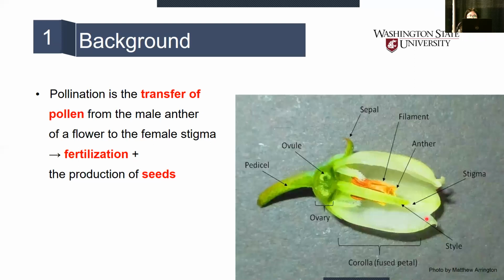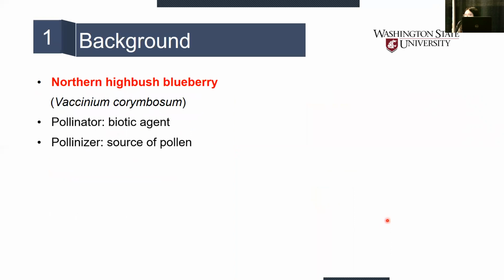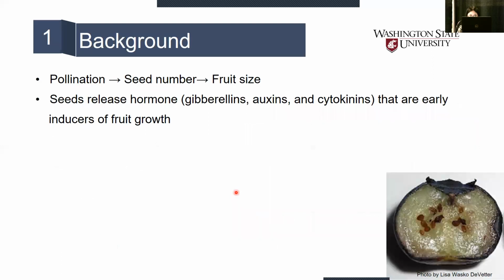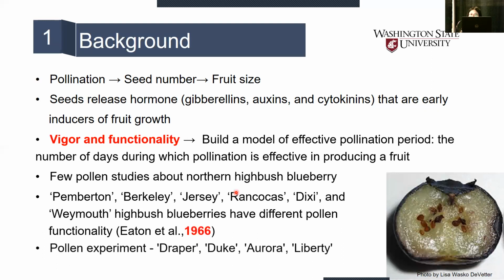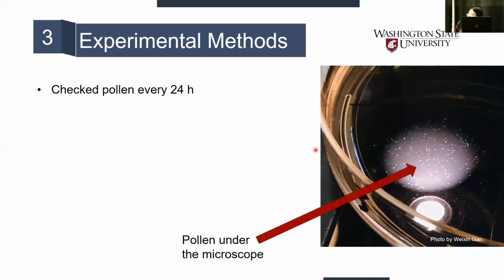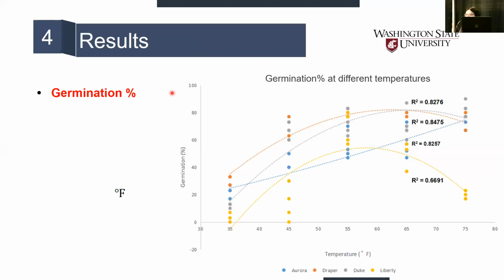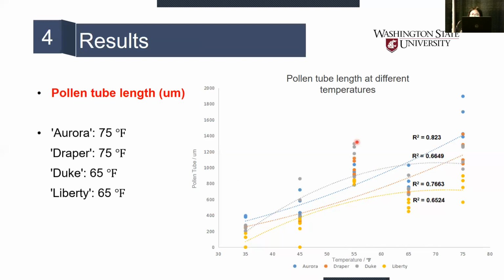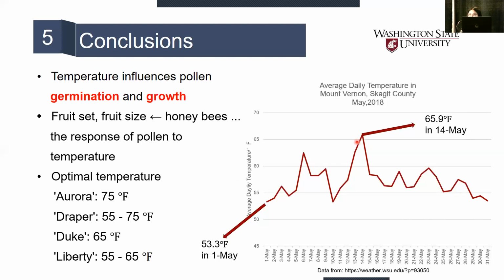Weixan Gan - Compare blueberry pollen vigor and germination between 4 different cultivars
Compare blueberry pollen vigor and germination between 4 different cultivars